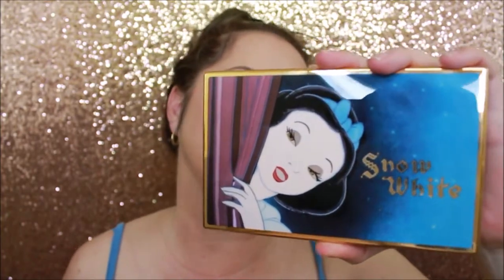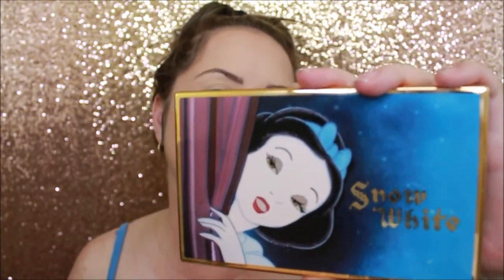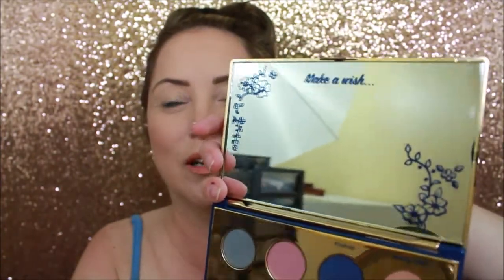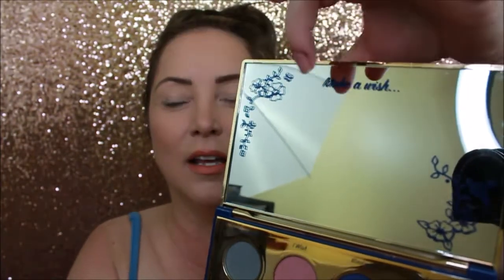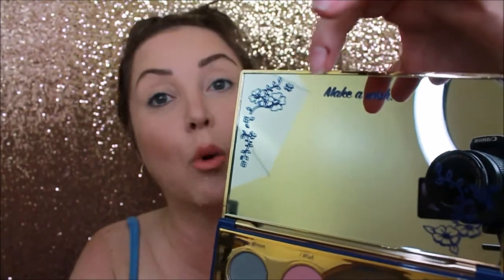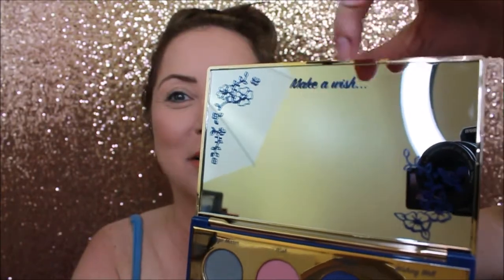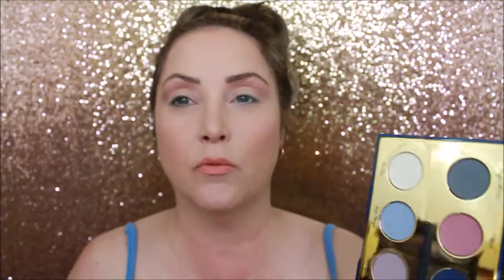Besame Review and Tutorial - Snow White, Cake Mascara and Retro Lippie